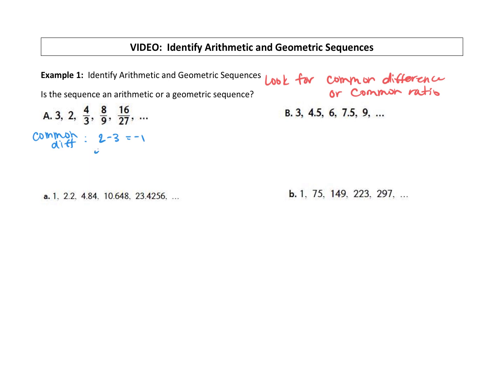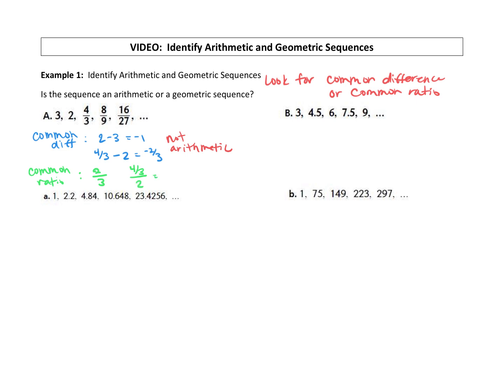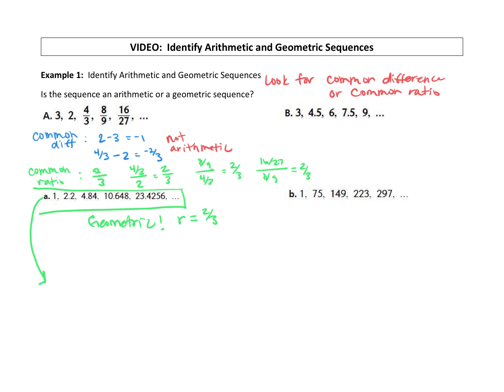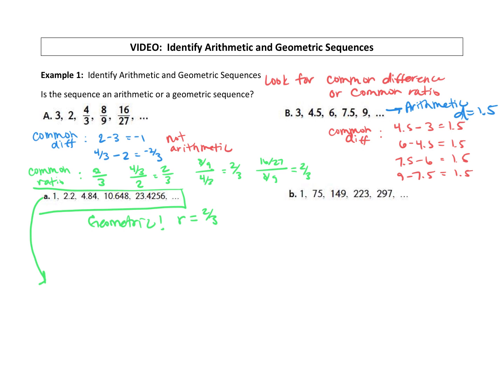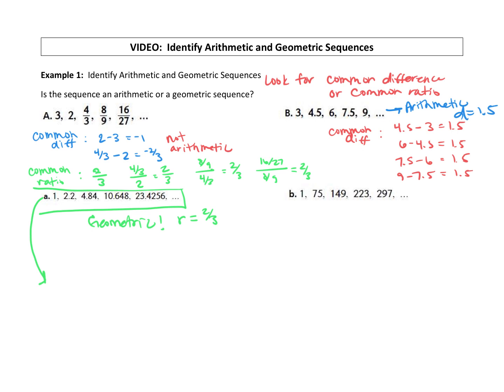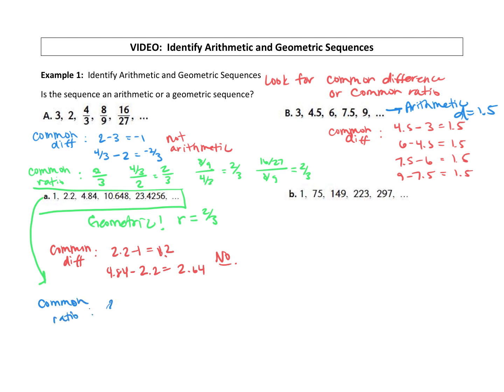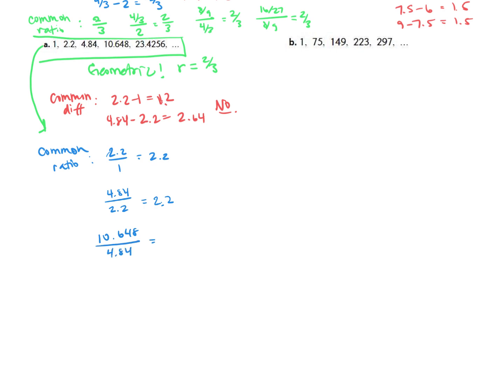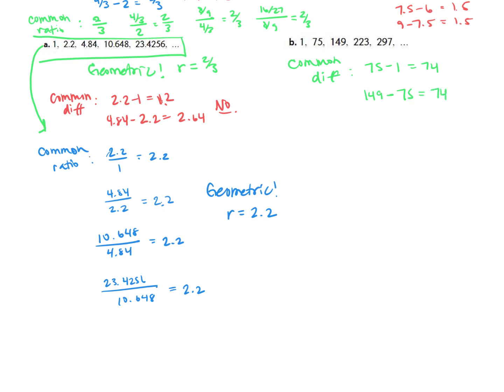Identify Arithmetic and Geometric Sequences